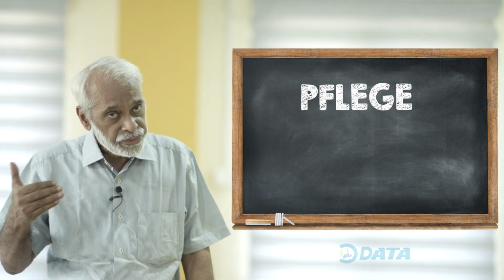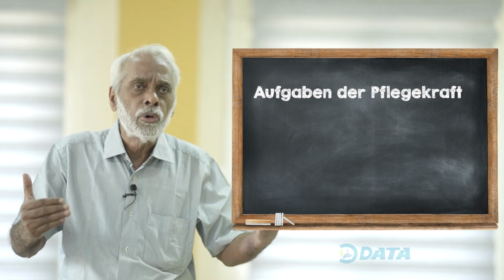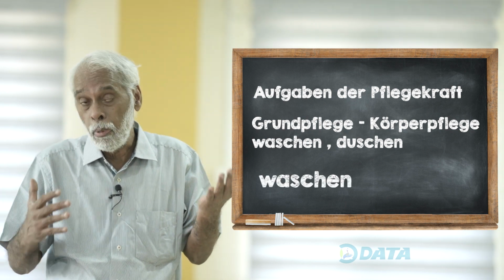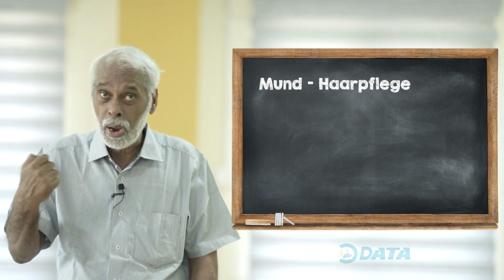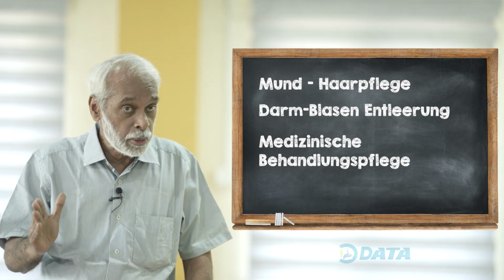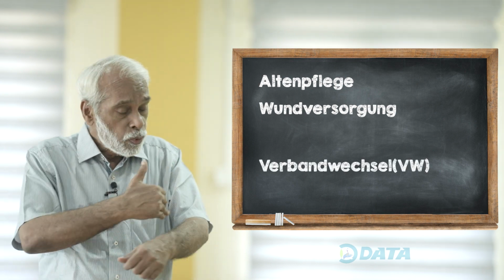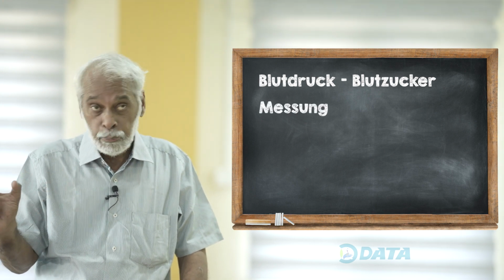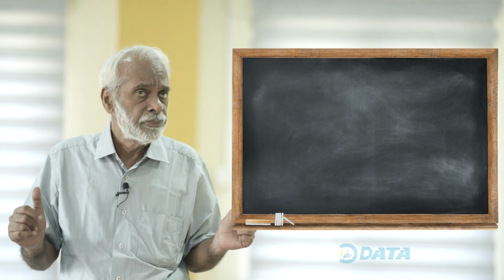100 MOST USED GERMAN VOCABULARY IN NURSING PROFESSION. WORTSCHATZ FÜR PFLEGEBERUFE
The Video from De Sales Academy introduces to you most common used vocabulary in Nursing Profession in German.  This video is helpful for anyone who is doing a Ausbilduing for Nursing in Germany.  The meaning of the words are explained in English so that it can be easily understood.  The video explaines the meaning in the most siple way as well as its pernunciation.